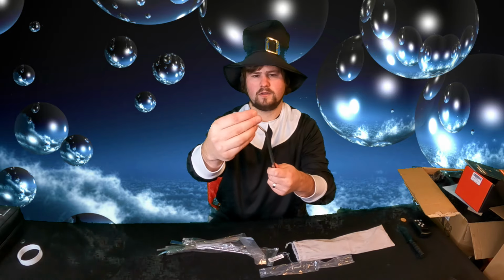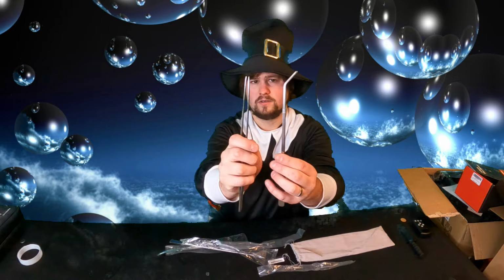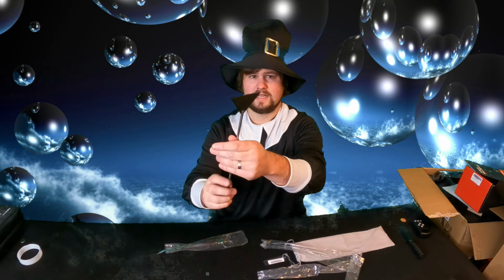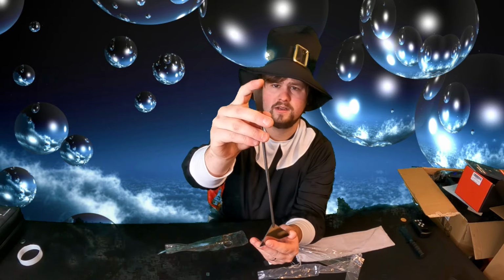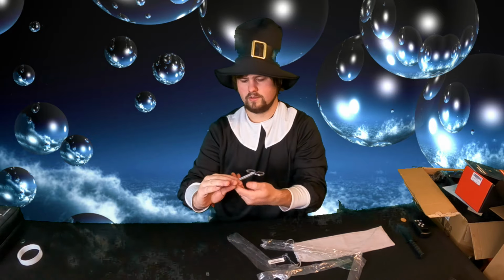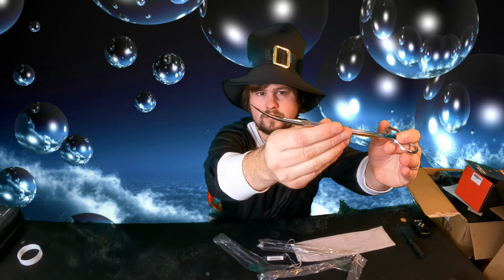Aquascaping Tools Aquatic Plant Tweezers Scissor Spatula Tool Aquarium Scrapers 4 in 1 Stainless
If your interested you can buy it
Hello Do You Have A Product Or Products That You Would Like Me To Promote And Do a Full Dedicated Video Review? I Offer Full Honest Unboxing And Review Videos FOR YOUTUBE & Amazon Video Hub ( I Do Not Do Any Fake Amazon Text or Photo Reviews I Find Them fake And Dishonest And i dont Do them I Am 100% Honest On My Feedback and reviews and my followers Trust me to be honest and because im honest i feel you will gain more loyal customers over time than Dishonest reviewers - Anyone Can send me a Product for me To Keep And I'll Review it For You And uploaded it onto my youtube channel And my Amazon Video hub Where future customers can View it I DO NOT BUY ITEMS FIRST So dont contact me if you want me to purchase your item first then review it, i Dont buy items i find that is a dishonest way to review items because it forces Reviewers to make fake videos just so they get paid and that is unacceptable to me because i am 100% HONEST with my reviews. if you are interested My YT and amazon videos help lead to over 500 Item sales PEr month! and its because buyers can trust me opinion and know that what i say is my own words not from a seller or someone else because they know im down to earth and honest and i will never change i will always be Honest and a lot of honest sellers Love me for this if needed i can show proof of my videos performance the last 30 days just ask via email. Please Send Me An Email Me At I Review Anything & Everything From Movies To Tech To Food to home and home and more! I Really Enjoying Making Review Videos & I Also Cross Promote All The Products I Review Across 5+ Social Media Networks!